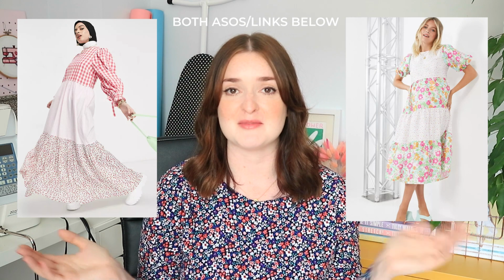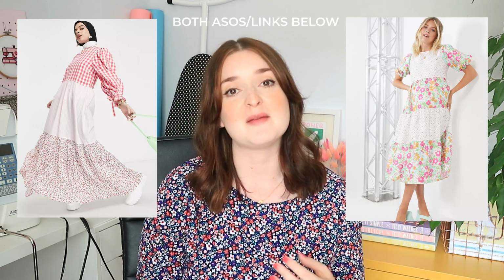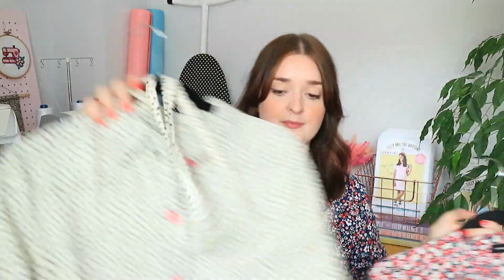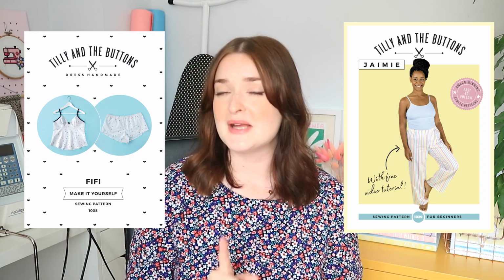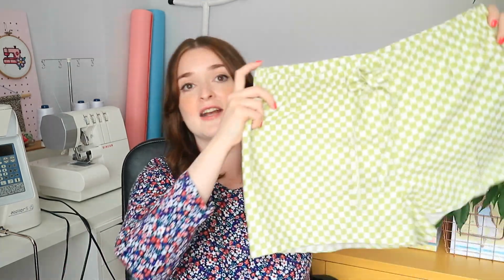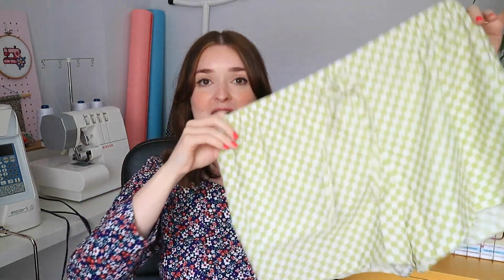Sewing For Summer! ☀️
It's time for some Summer sewing inspiration with Abi from Tilly and the Buttons! We're talking cool & comfy makes and how to sew some of the high-street trends for yourself. See below for all the patterns mentioned in the video.

Filmed by: Abi Dyson
Edited by: Abi Dyson